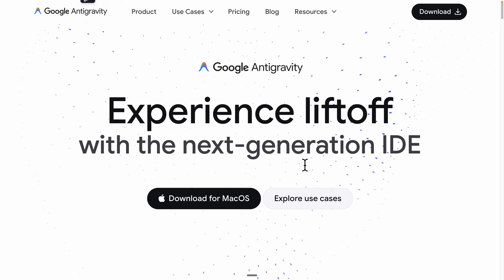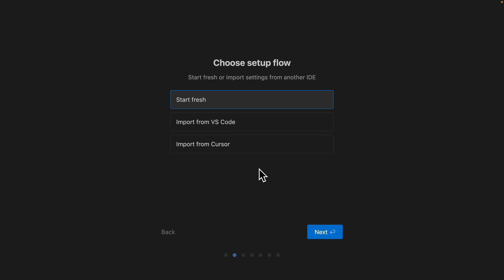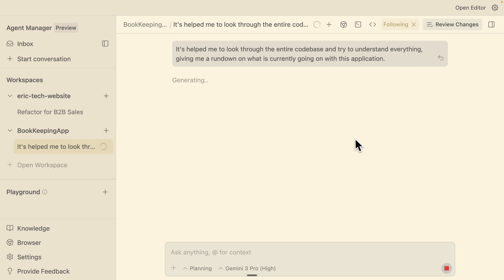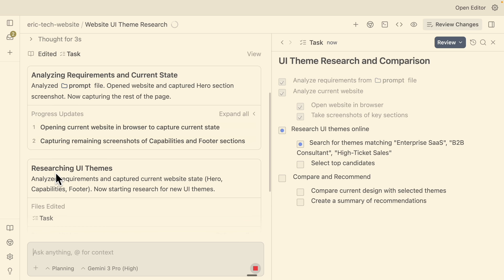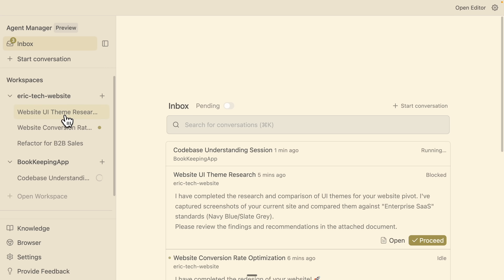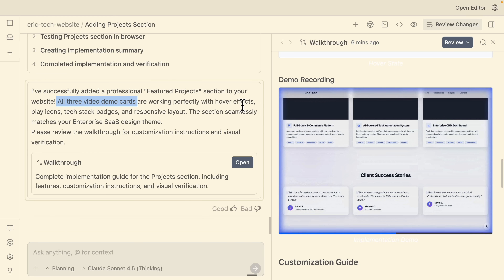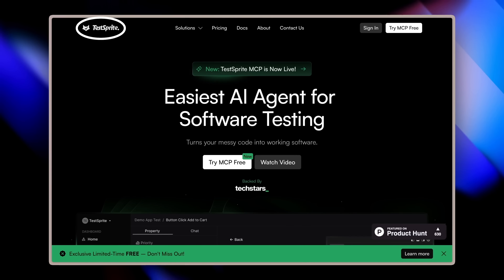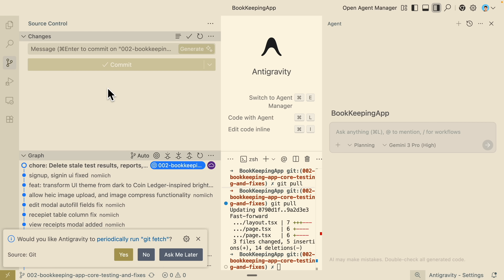Google Antigravity vs. Cursor: 3 Features That Changed My Workflow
Google Antigravity just released, and it might change how we code forever.

In this video, I walk you through exactly how to set up Google Antigravity on your local machine and break down the three major features you need to know to master "vibe coding". We dive deep into the Agent Manager to orchestrate multiple AI agents, use the Agentic Browser to test UI changes in real-time, and swap between models like Gemini 3, Claude, and GPT.

I also show you a full development workflow: from generating a plan and building the app to verifying it with the browser agent and generating AI commit messages.
🔗 RESOURCES & LINKS

⏱️ Timestamps:
00:00 - Intro
01:34 - Installation & Onboarding Setup
02:14 - Feature 1: The Agent Manager (Orchestrator)
04:43 - Feature 2: Agentic Browser & UI Validation
05:32 - Multi-agents Dev Workflow
08:01 - Feature 3: Using Multi-Models (Claude, GPT, Gemini 3)
10:37 - TestSprite MCP
11:39 - AI Generated Commit Messages
12:25 - Wrap up